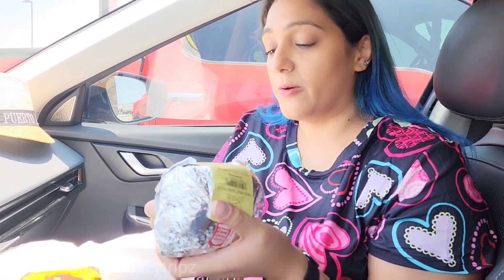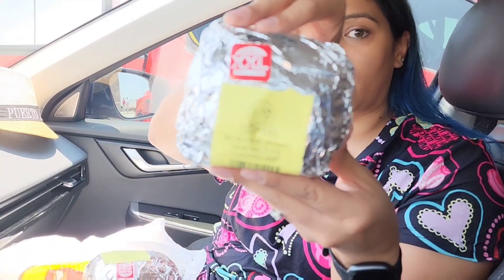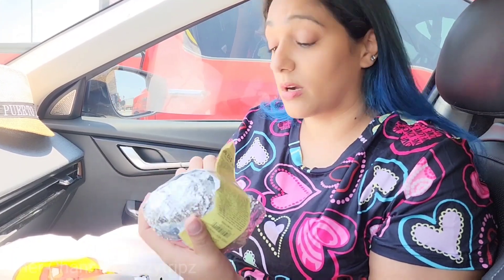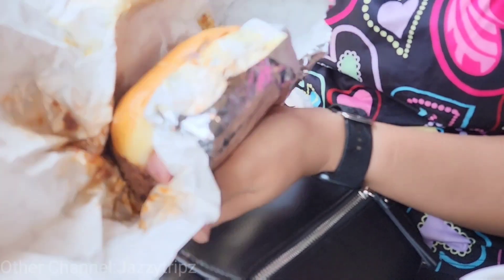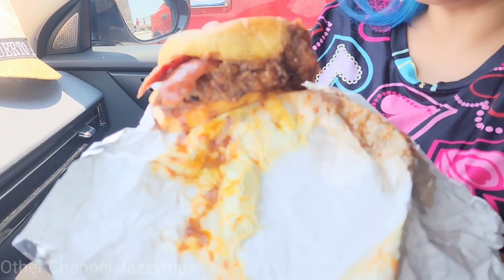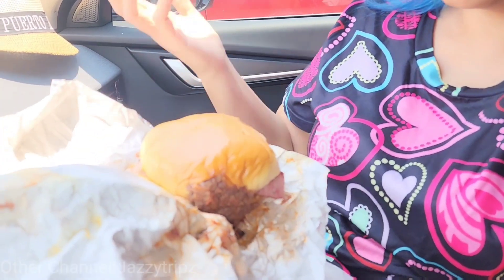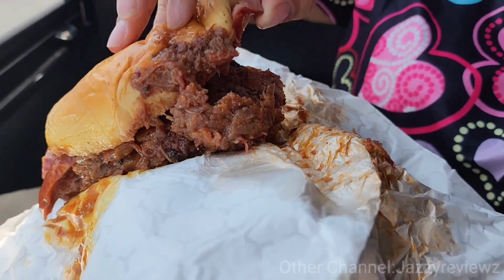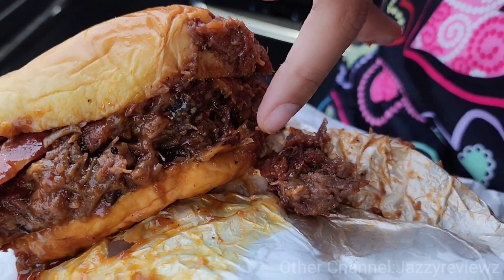Buc-ee's Worlds Biggest Gas Station - Three different Meats BBQ Sandwich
I made a stop at one of the world's largest gas stations called Buc-ee's if you're not familiar with it. My niece Jasmin got a new sandwich with three different meats. She was nice enough to let me review it and try it for myself.